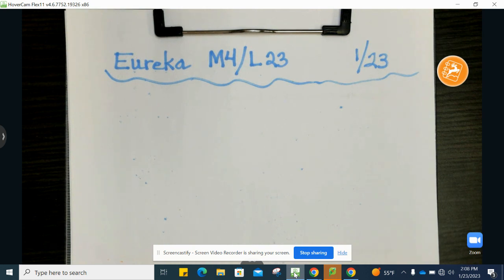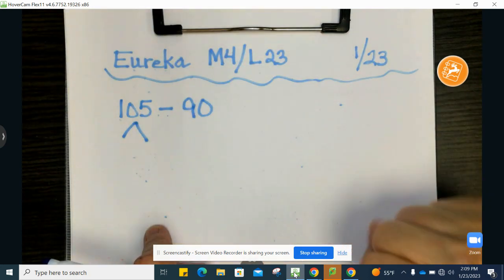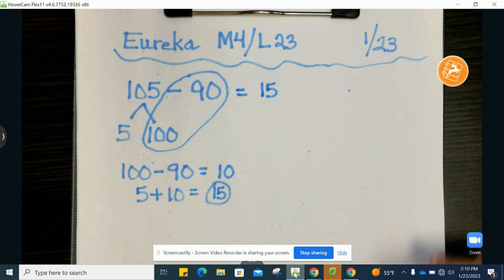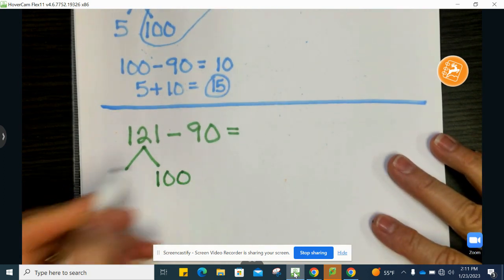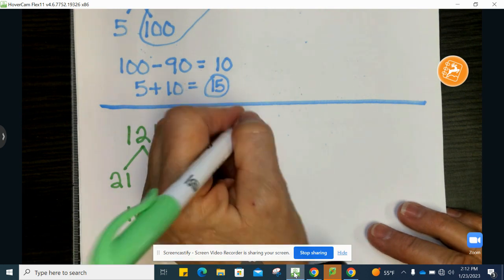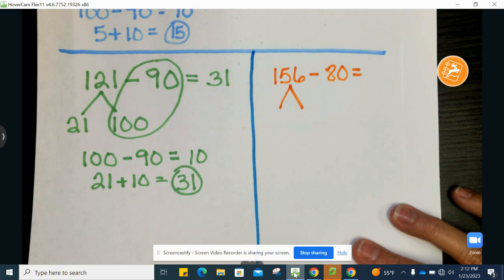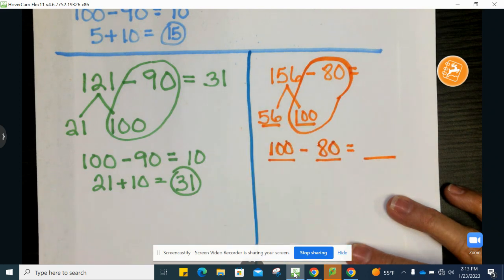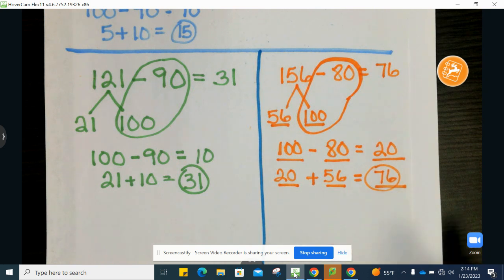Lesson Support Video: M4/L23